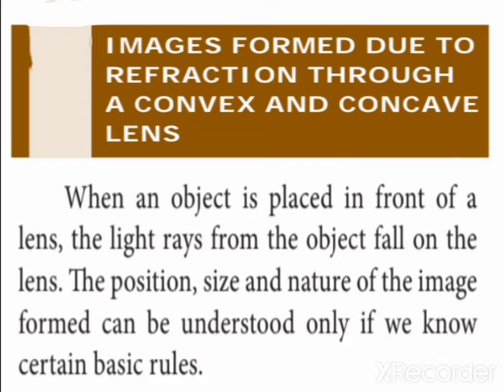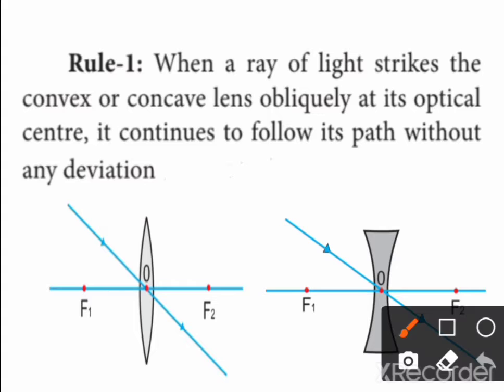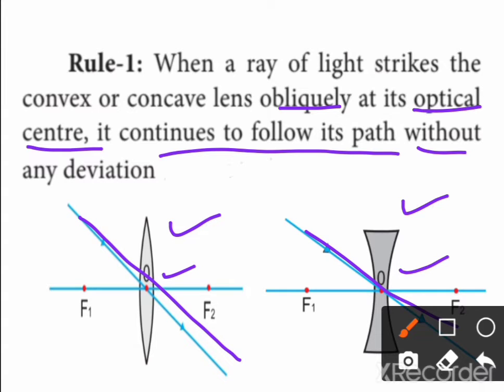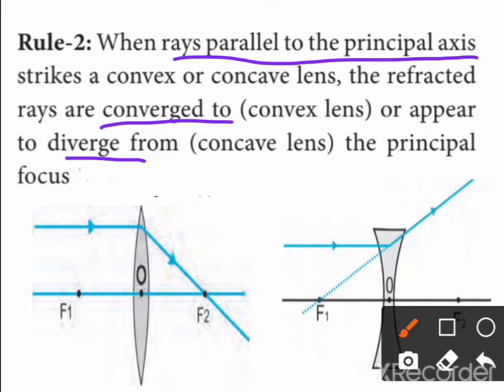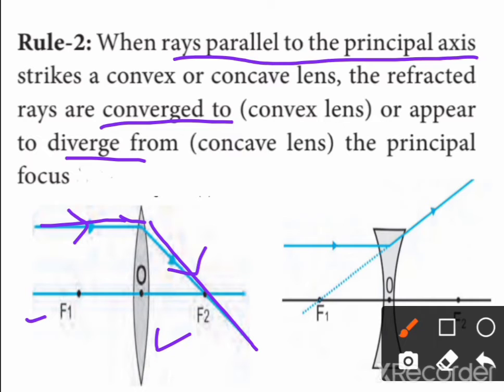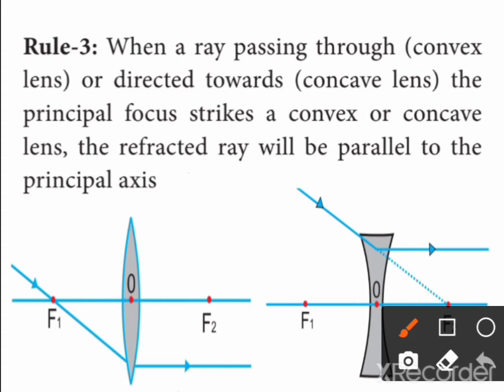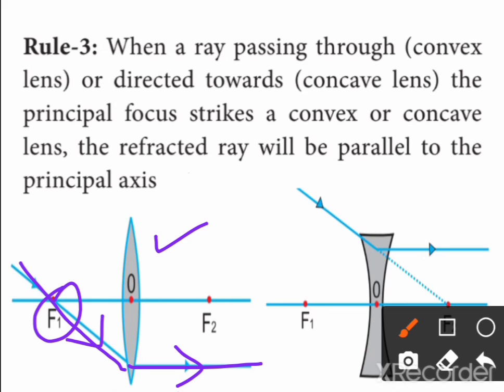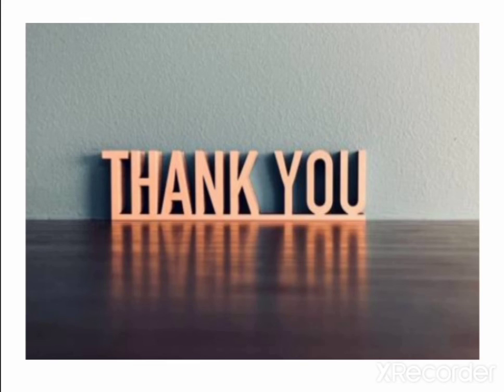class 10_Physics_Optics_part 5_Image formed due to refraction